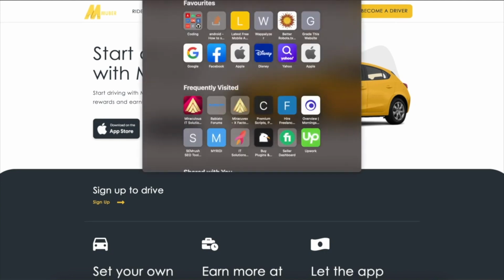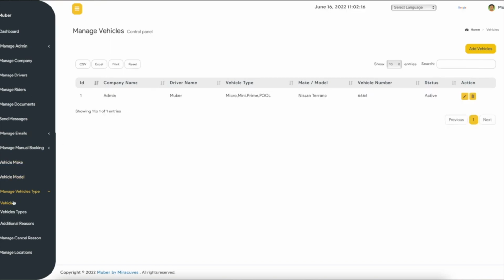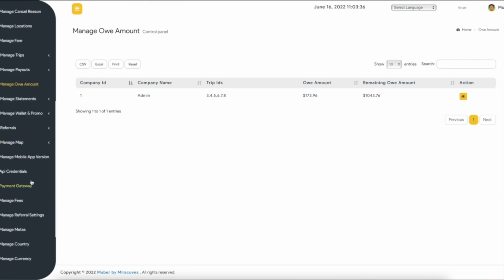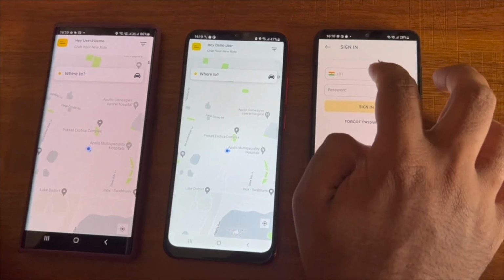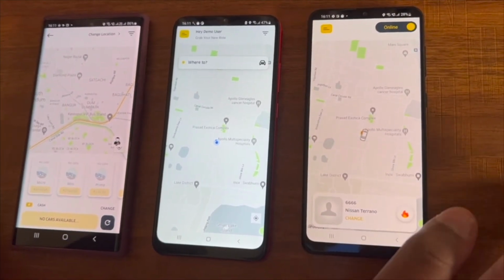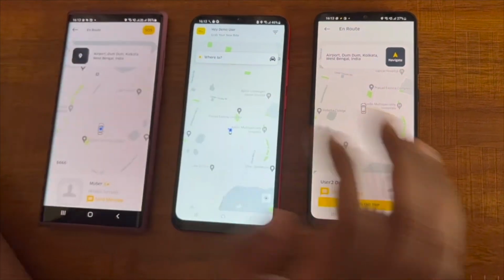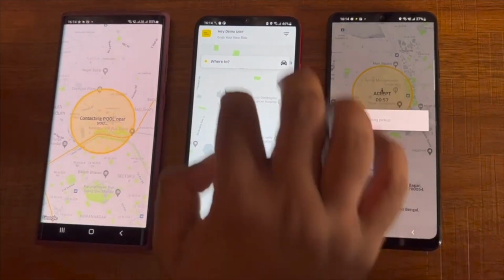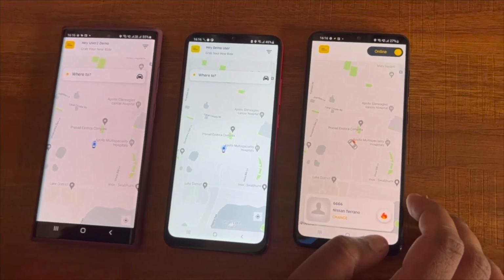Uber Clone Cab on Demand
Uber clone is very well known cab on demand solution. Daily Rides, Rentals & Share Pool Rides.
Cab on-demand to enable you to offer Ride Services to People with Ease and On Time.

We are the top development company for location-based mobile apps and Uber Clone solutions. Share pool script by our development company is well known. Our Taxi Solution with share pool app package gives you your own Ride & Rental Business.

Don’t wait anymore Uber Clone solution we offer is turnkey by inception and the deployment phases and timeline will blow your mind.

Daily Rides
Rentals & Outstation
Share Pool Rides